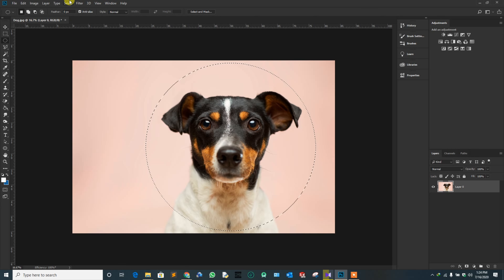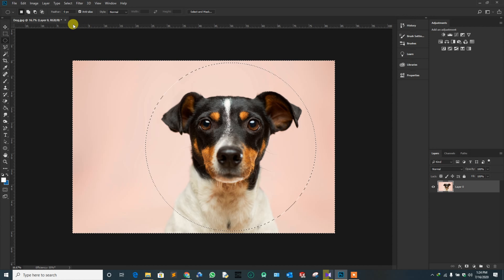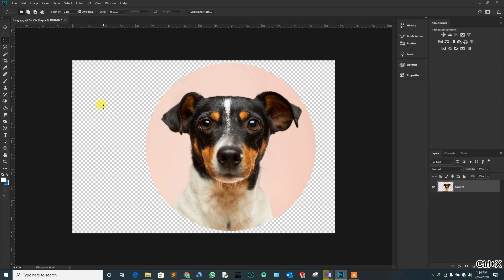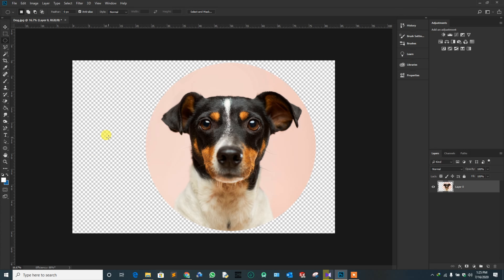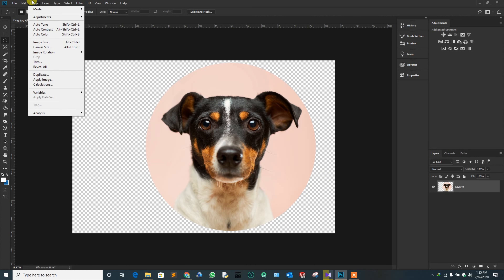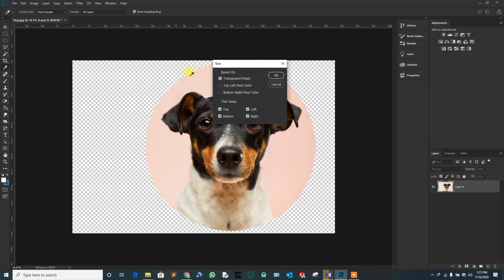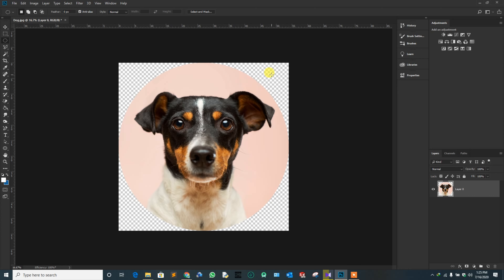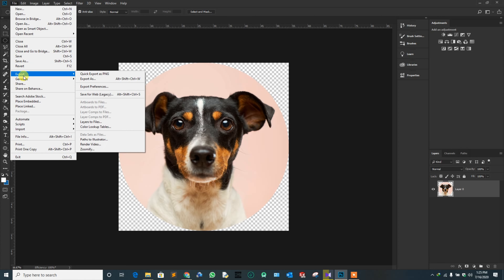How To Crop Images In A Circle Shape With Photoshop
This video will guide you to Crop Images In A Circle Shape With Photoshop